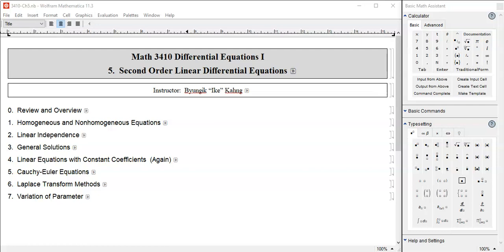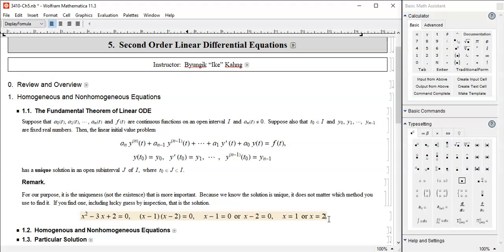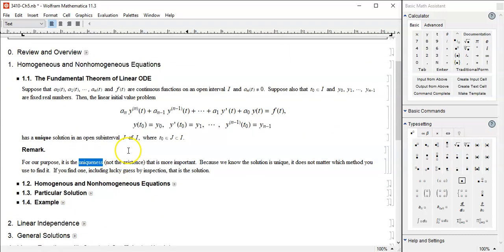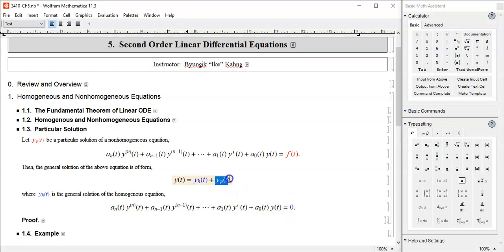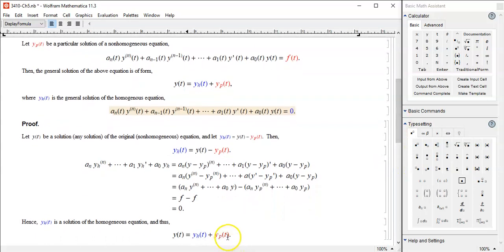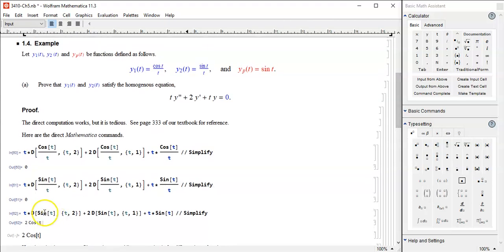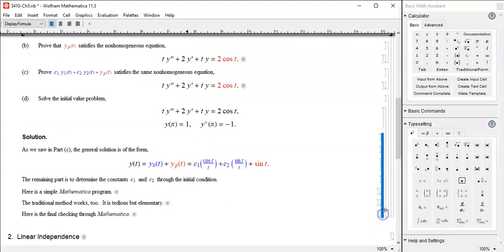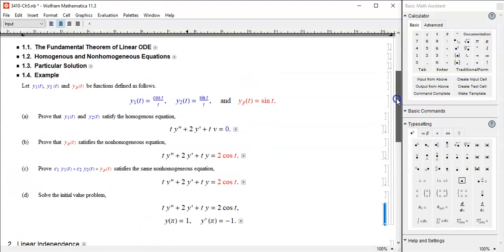3410 ch5 1